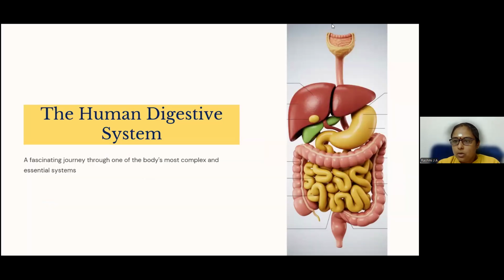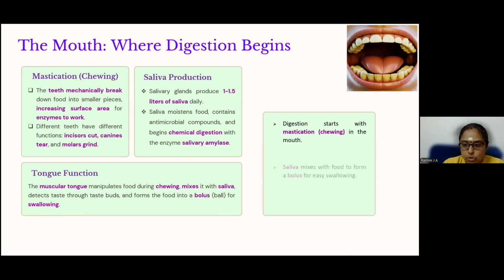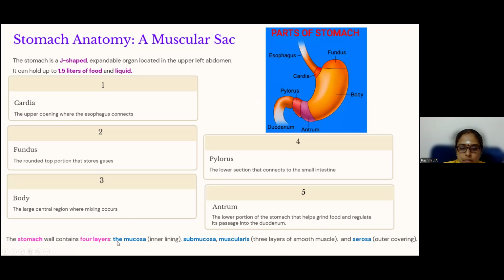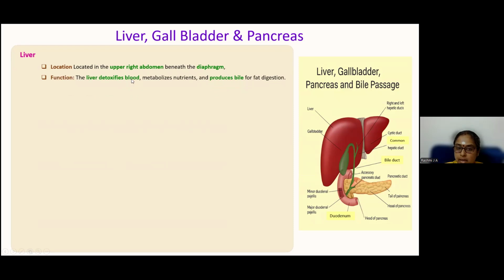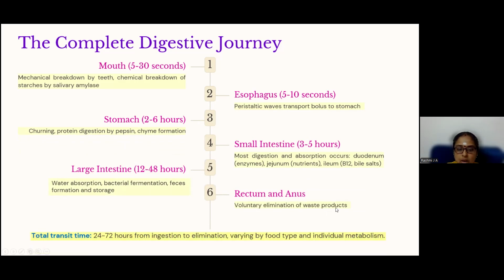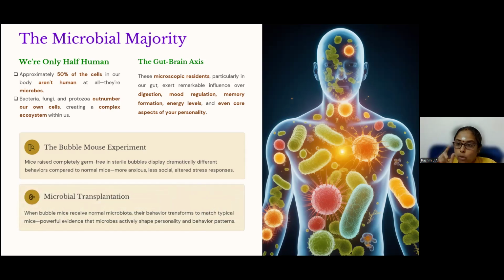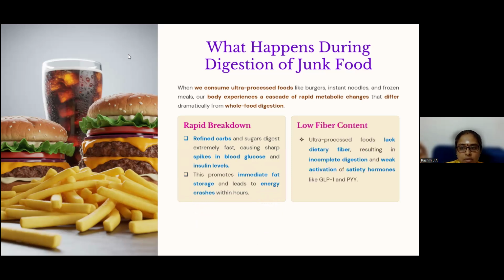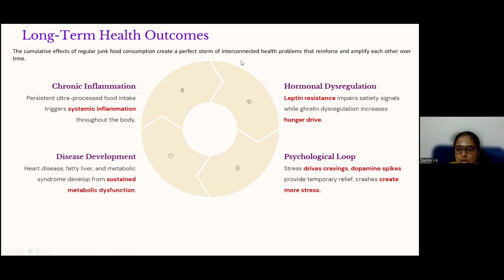Day 8 - “Yoga Anatomy & Physiology Basics | Foundation Course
To get free courses in yoga, philosophy, culture, free webinars and ancient texts, pls join our below whatsapp group